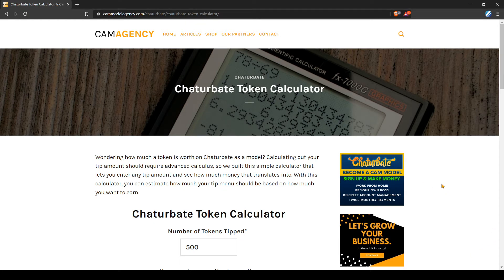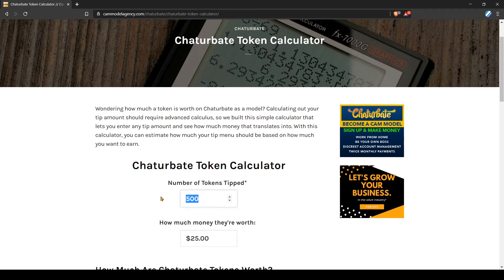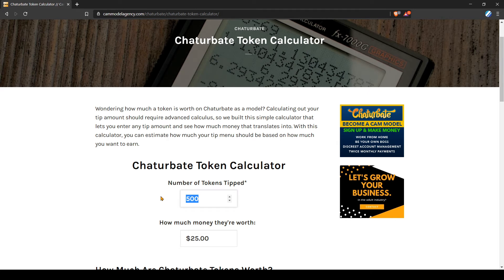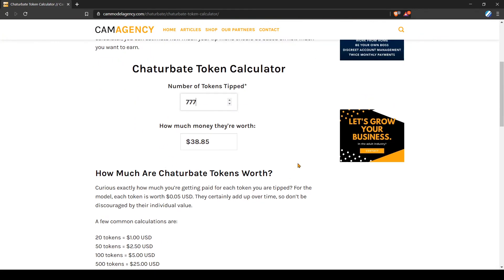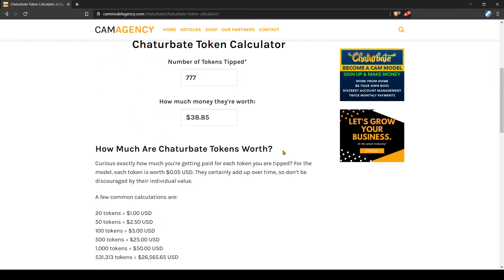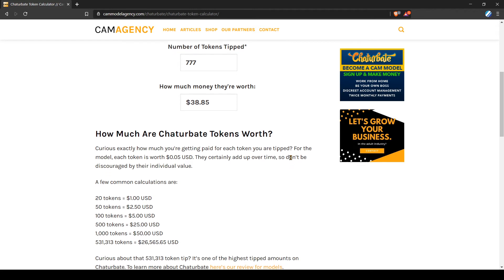Chaturbate Token Calculator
Wondering how much a token is worth on Chaturbate as a model? Calculating out your tip amount should require advanced calculus, so we built this simple calculator that lets you enter any tip amount and see how much money that translates into. With this calculator, you can estimate how much your tip menu should be based on how much you want to earn.

Cam Model Agency is a marketing agency specializing in the adult industry. We create content in order to increase your earnings.